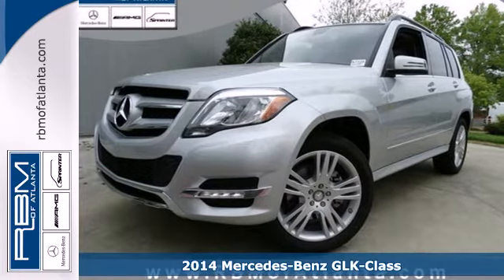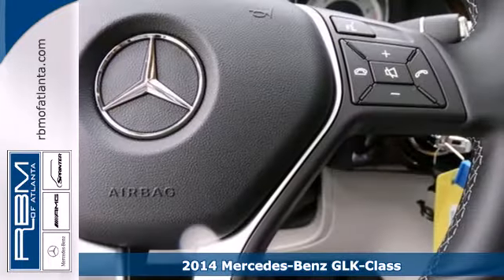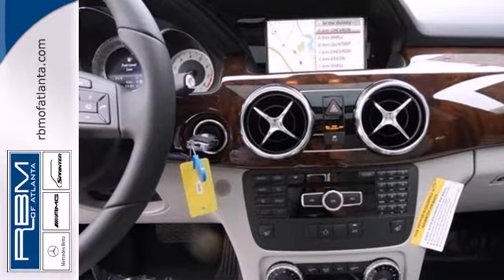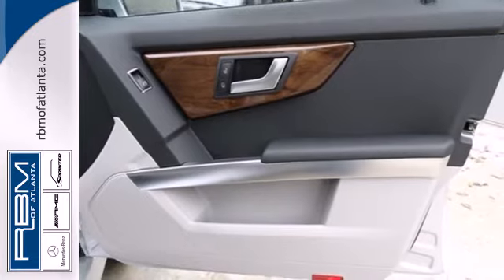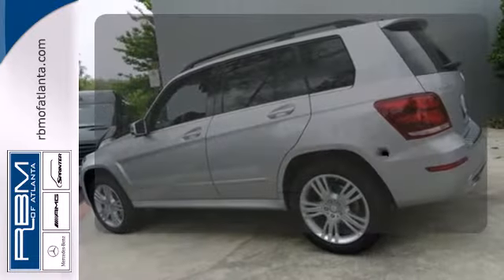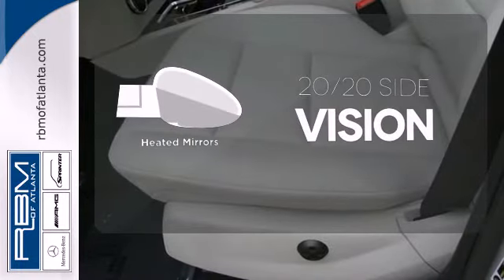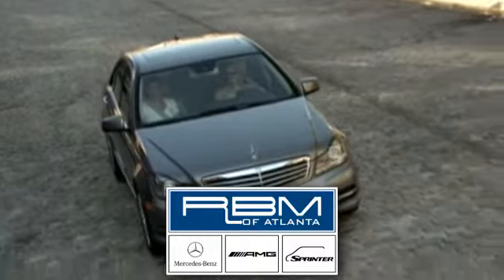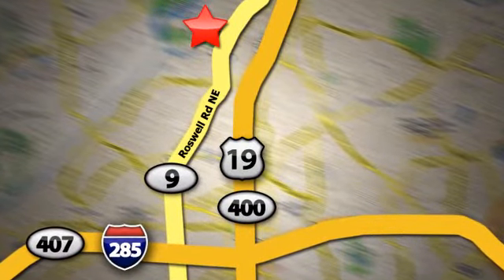2014 Mercedes-Benz GLK-Class Atlanta GA Marietta, GA K7339 - SOLD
Year: 2014
Make: Mercedes-Benz
Model: GLK-Class
Trim: GLK350
Engine: 6 Cyl. 3.5 L
Transmission: Automatic
Color: Iridium Silver Metallic
Interior: Ash/Black
Stock #: K7339

Address:
7640 Roswell Rd